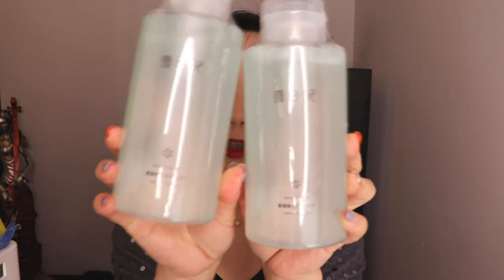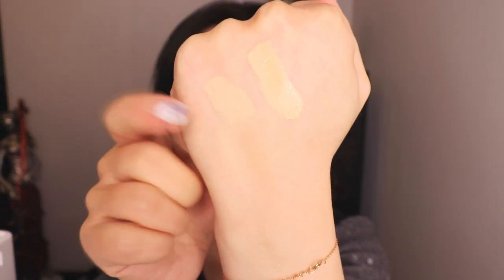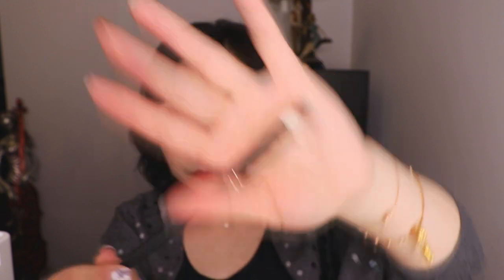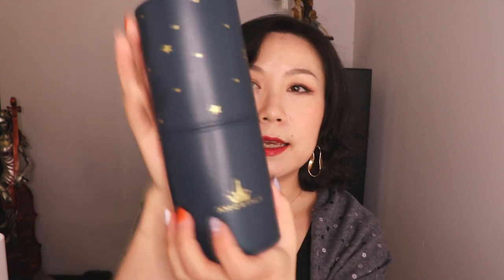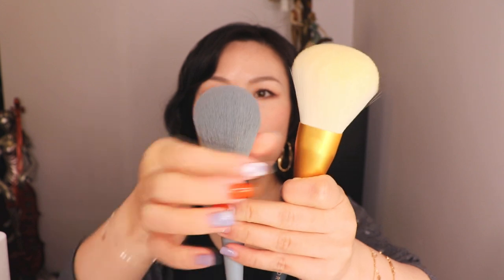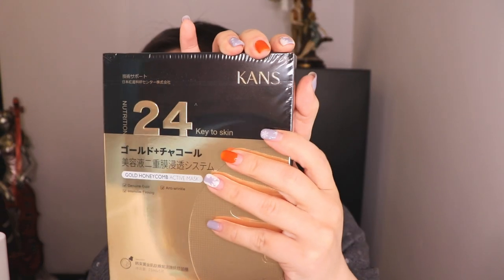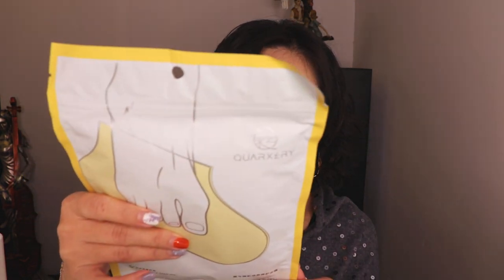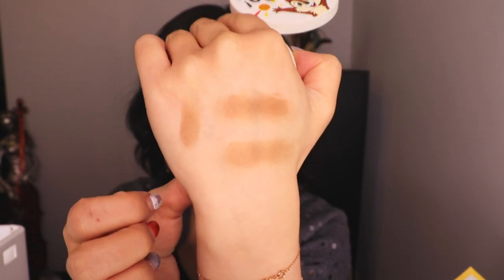HUGE SHOPPING HAUL | UNBOXING | WHAT I BOUGHT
It’s a long video (as usual 😜). Grab your snacks and a cup of tea or coffee, let’s enjoy the unboxing shopping haul. Oh dear, how many things I bought 😅. 😘

PRODUCTS I MENTIONED IN THIS VIDEO:
Ouarxery Peach Blossom - Peering and Tender Foot Care
Seaweed Quarxery Eye Cream
Gecomo Makeup Spray (Matte)
Snefe Amino Acid Extract Makeup Remover
ITO Disposable Face Tower
Damah Dark Magic Face Tower
HuaYang Disposable Face Tower
RNW Lip Treatment
Luca’s Papaw Ointment
Physicians Formula Lipstick Duo - 红豆薏米水
BABREA Matte Long-wear Glow Foundation - 02 Natural
Amortals Beauty Sponge Set
Pony Effect Liquid Concealer - Natural Ivory
Pony Effect Liquid Concealer - Rosey Ivory
Pony Effect Cream Single Eyeshadow - Beloved
Pony Effect Matte Lip Primer
HuaYang Makeup Brush Set - 14 Brushes
- Gift 1 Beauty Sponge
- Gift 2 Makeup Brush Set 9 Brushes
3CE Waterful Concealer
RHEA Concealer Brush - 270
RHEA Concealer Brush - 07
Amortals Brush Set
JudyDoll Contour Duo
Timage Light and Shadow Blending Palette
- Gift 1 Contour Brush
- Gift 2 Nose Contour Brush
- Gift 3 Highlighting Brush